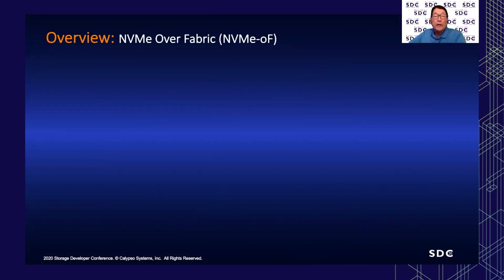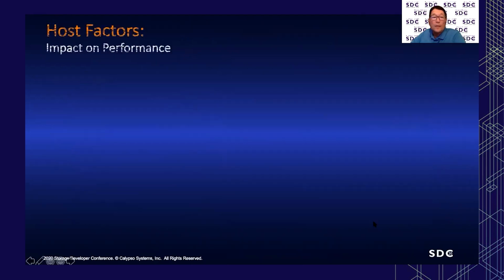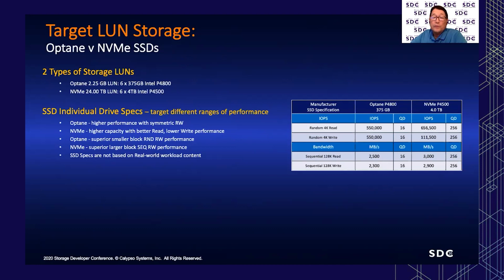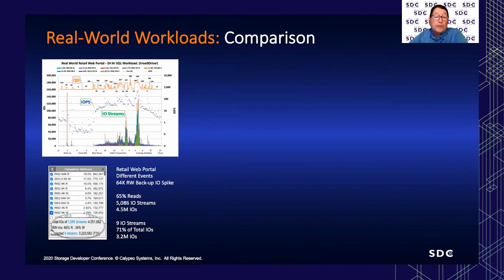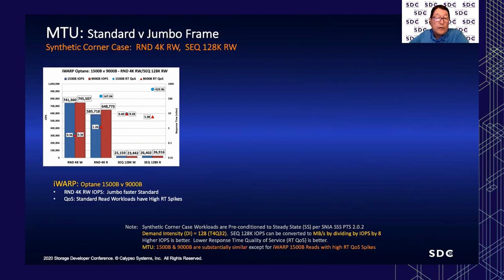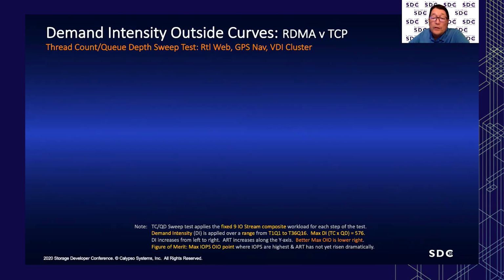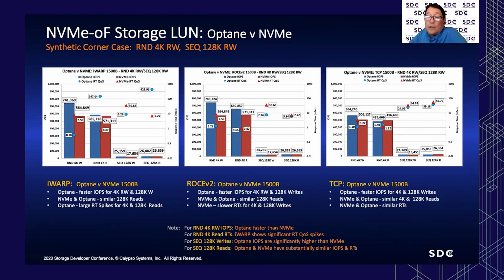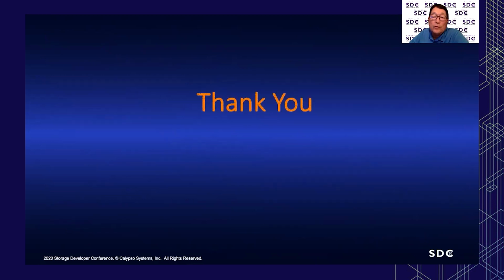NVMe-oF Performance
NVMe-oF Storage is becoming more pervasive with the introduction of RDMA and TCP fabric transports.  See how Host factors such as CPUs, SSDs, MTU frame size, NVMe-oF Transports and Storage LUNs impact performance.
We compare two LUNs comprised of six Optane 375GB P4800 SSDs and six NVMe 4.0TB P4500 SSDs. Synthetic and Real-World Workloads across iWARP, ROCEv2 and TCP transports at standard and jumbo MTU frame size.
Intel NAC E810 are connected across 100GbE and apply synthetic corner case and 3 types of real-world workloads. Cloud & Datacenter workloads are captured with the CTS IOProfiler IO Capture tool while real-world workload tests are applied across NVMe-oF by the CTS IO Stimulus Generator.  See how different NVMe-oF performance can be compared to the underlying SSD specs and how overall host factors impact performance to different workloads.

Presented by: Eden Kim, Calypso